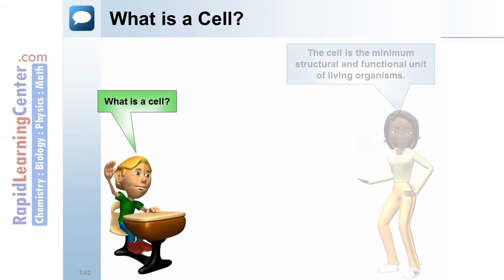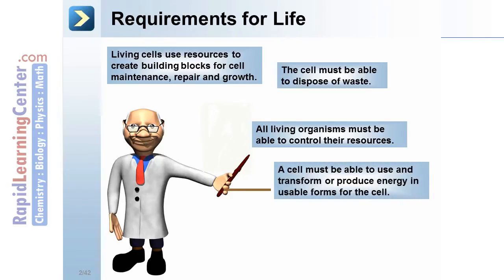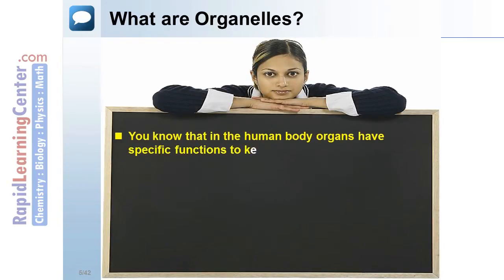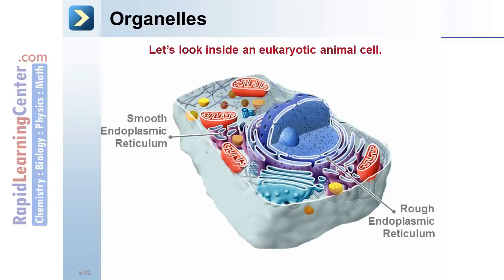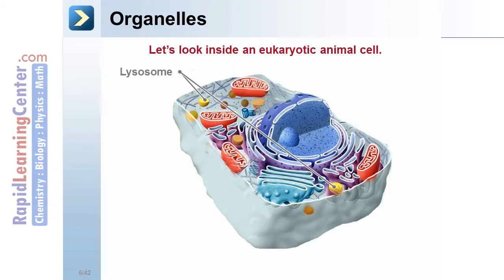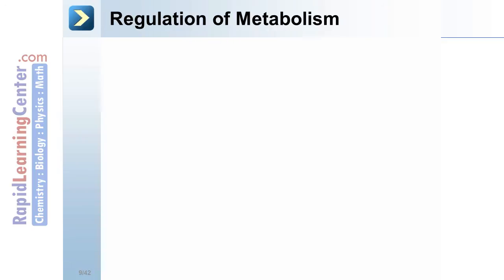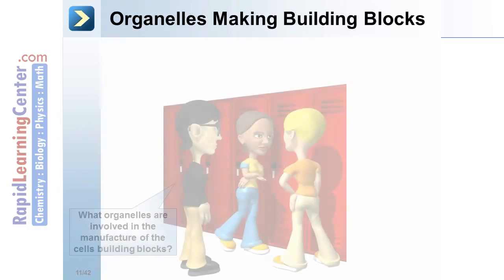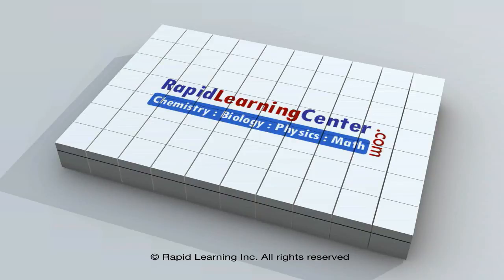Rapid Learning: The Cell - What is the Cell?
-- RL201 College Biology -- The Cell - What is the Cell?